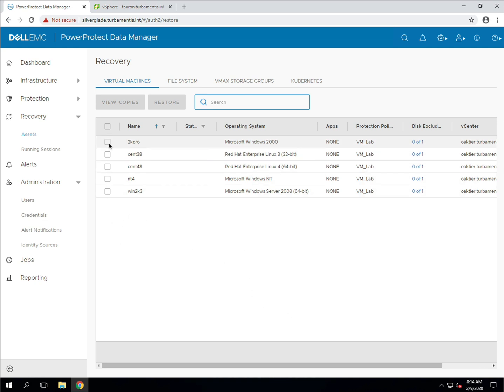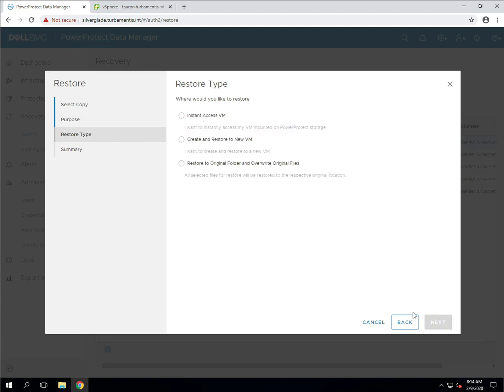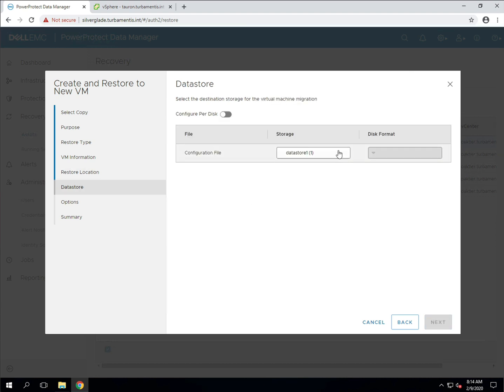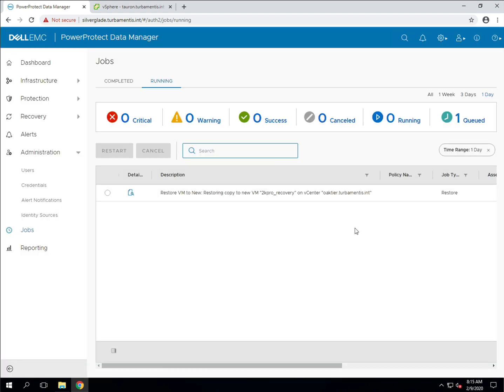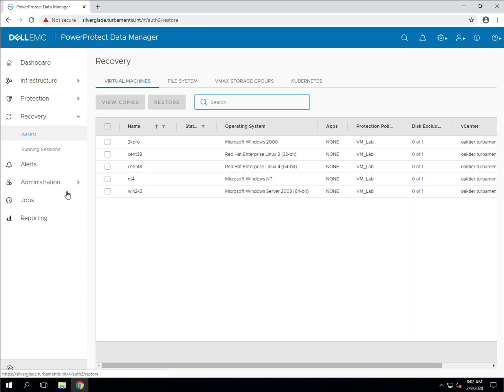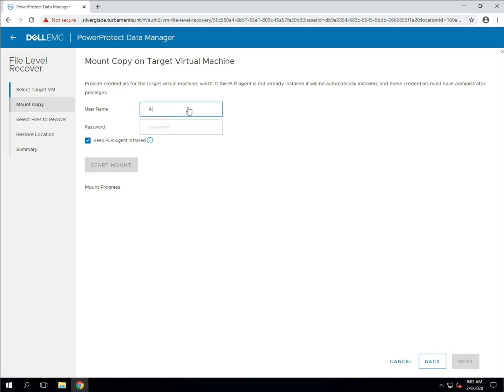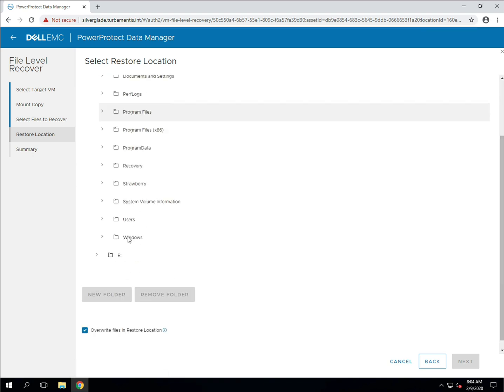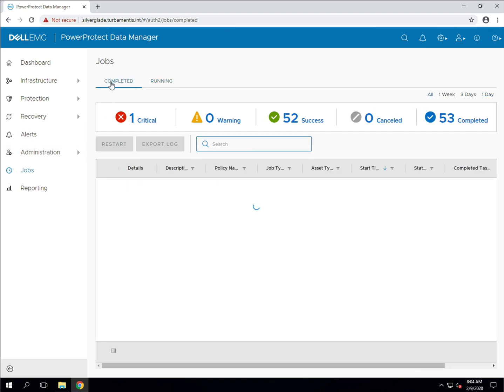PowerProtect Data Manager 19.3 – VMware Image Based Recovery, and File Level Recovery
This video covers two typical VMware recovery scenarios with PowerProtect Data Manager (PPDM).

Part one: Performing a 'copy' recovery of a virtual machine backup to a different ESX server.

Part two: Performing a file-level recovery from an image-based backup, to a different virtual machine.